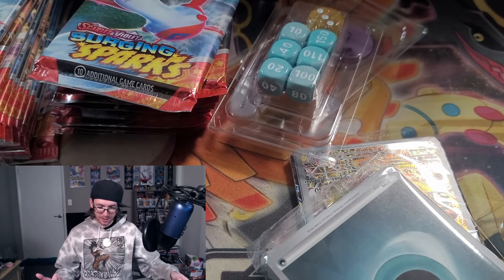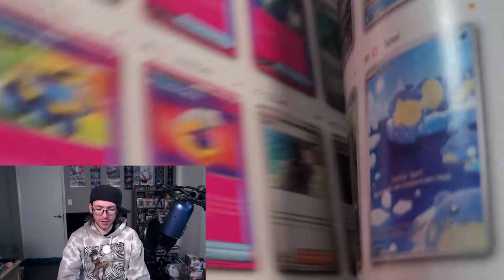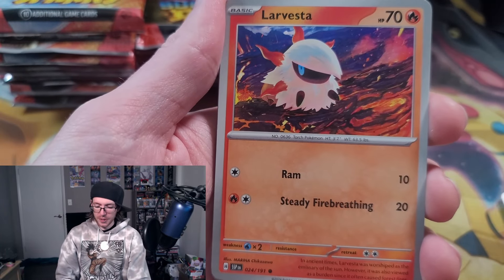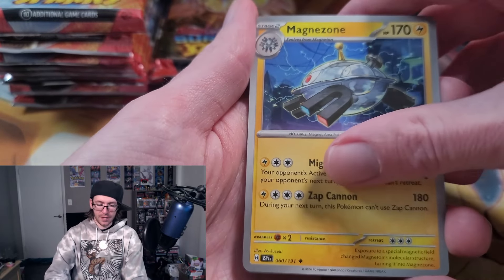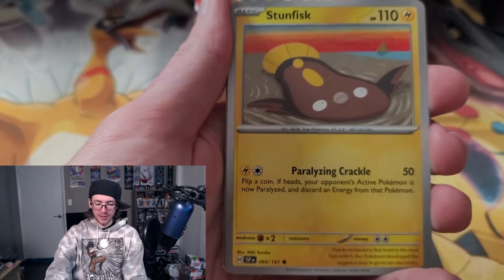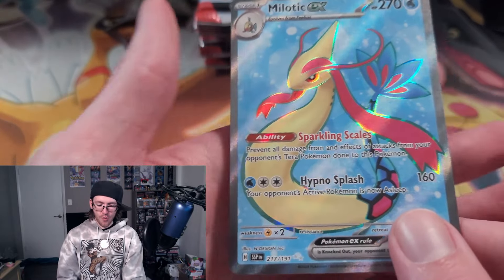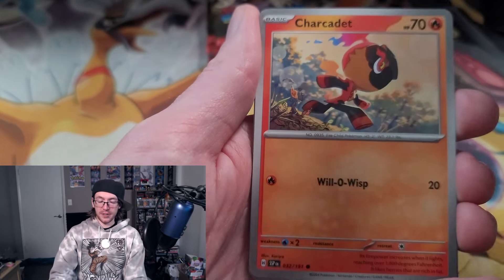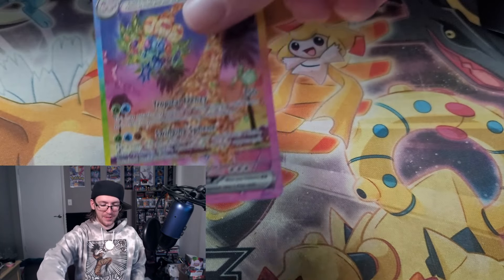*SURGING* POKEMON SURGING SPARKS ELITE TRAINER BOX OPENING!!!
THE LAST SET OF THE YEAR IS HERE!!!

ONE OF THE MOST ANTICIPATED POKEMON EXPANSIONS IS OUT NOW: SURGING SPARKS!!!

There is a lot of great art and chases in the set and is already in high demand with speculations if being a "lower printed set".

With that said, I think it's one of the better Scarlet and Violet sets to come out thus far, I just hope it doesn't get overshadowed by future release, i.e. Prismatic Evolutions.

Good luck with all your hunts and adventures!!!